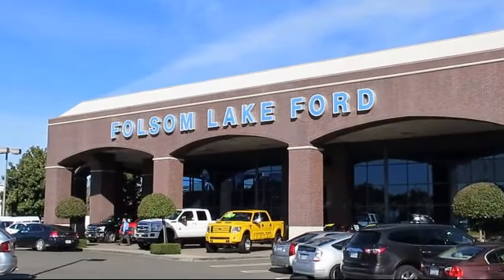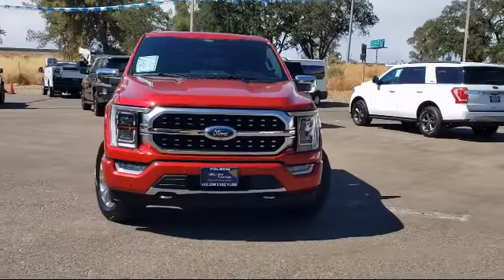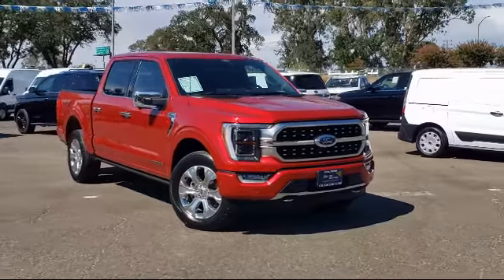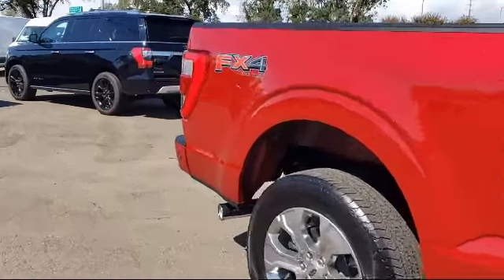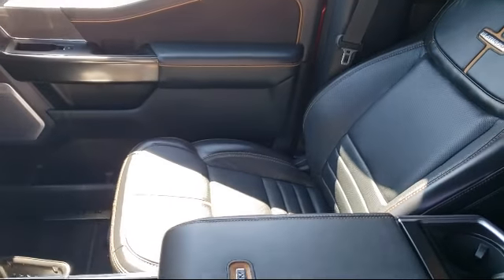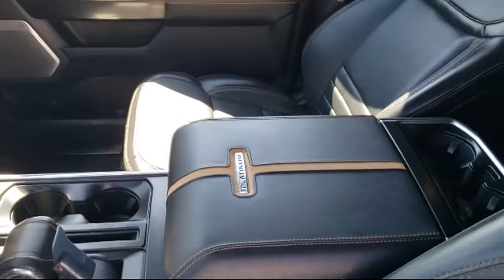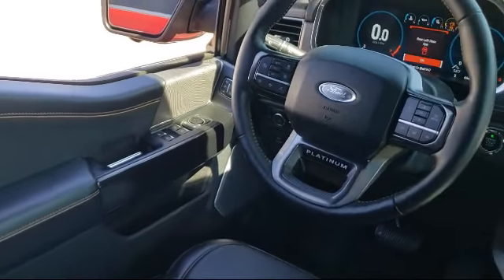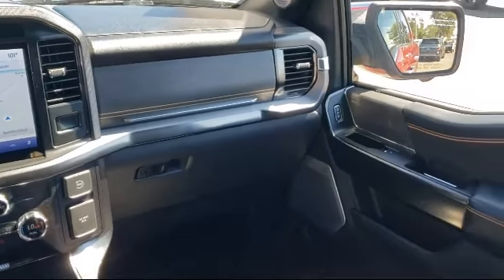2021 Ford F-150 Platinum SuperCrew Folsom Sacramento Roseville Elk Grove El Dorado Hills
2021 Ford F-150 Platinum SuperCrew Stock Number: P43131 Vin:1FTFW1ED8MFA61268.

12755 Folsom Blvd.